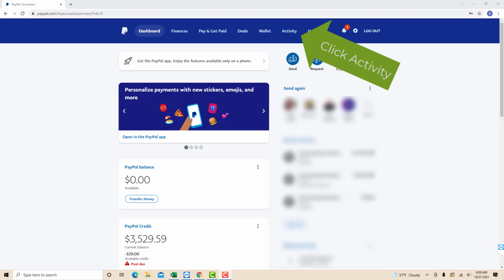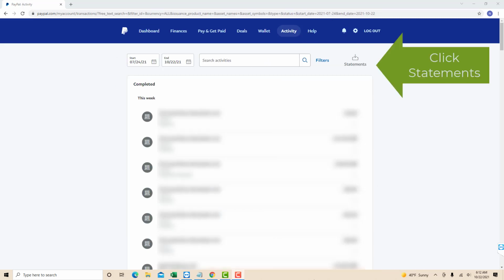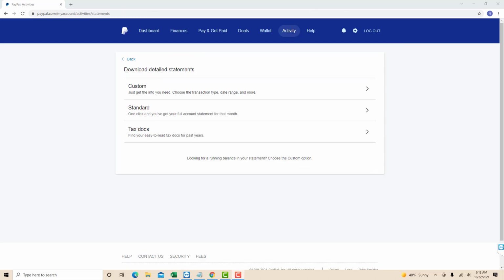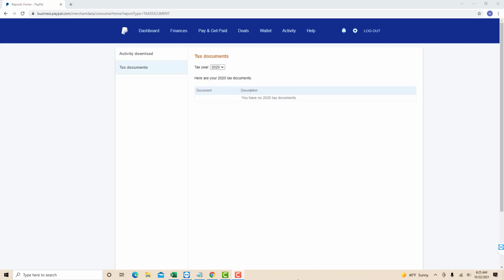How to View Tax Documents in PayPal